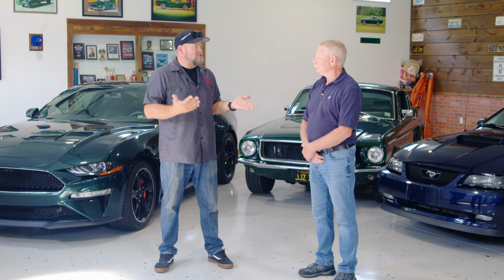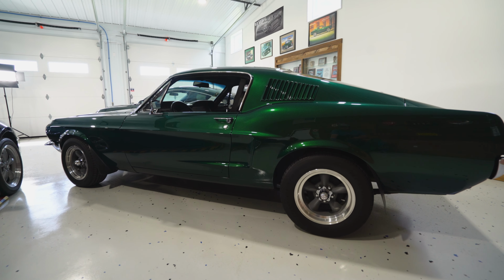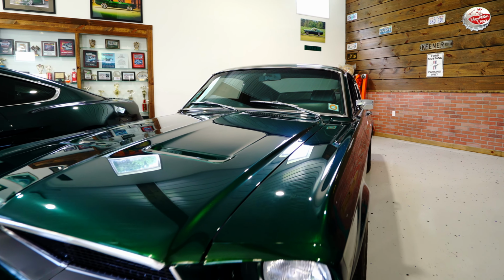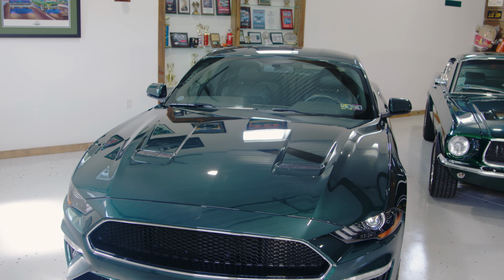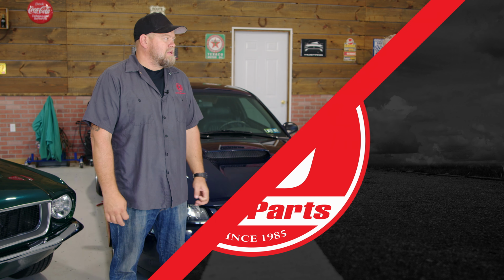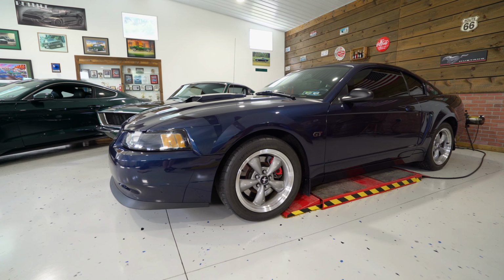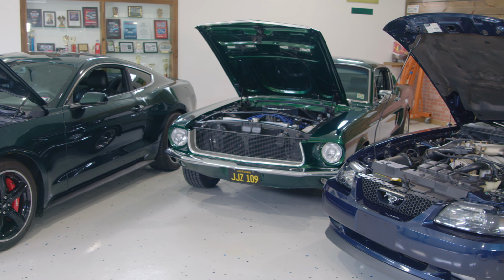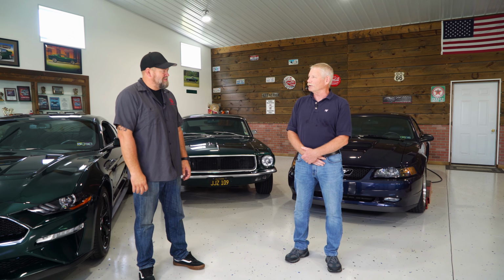Three Mustang Bullitts...Can You Choose Just One!?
🎁 Check out our current giveaways and enter to win awesome prizes, incredible vendor products, and more!

Big fan of the Bullitt? So is Doug. He has three! Watch our interview to find out when he plans to complete his collection, and to try to choose the best Bullitt! We're partial to the '68, of course.